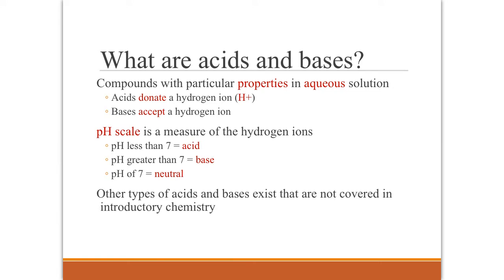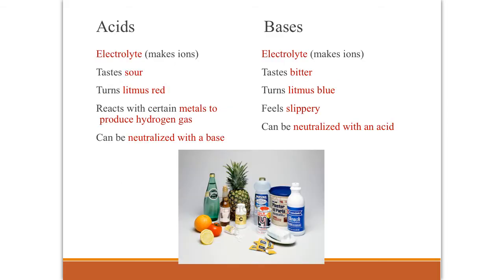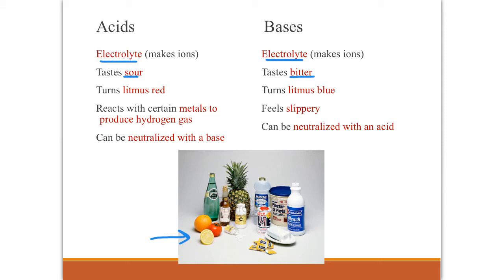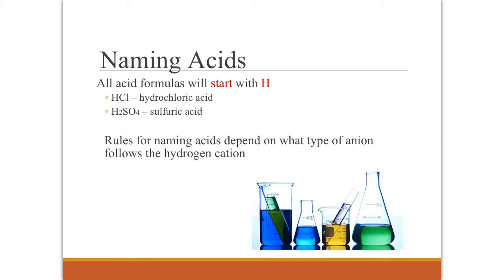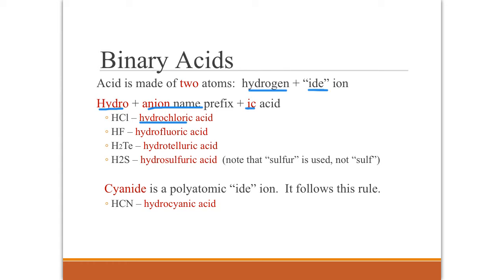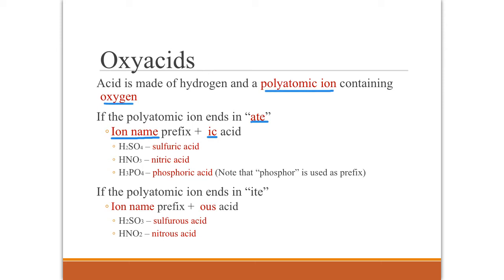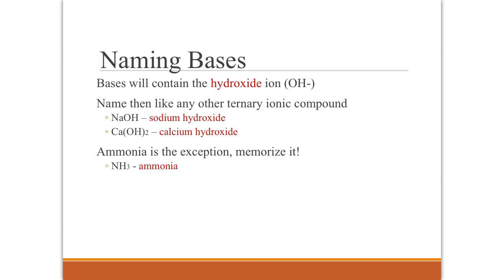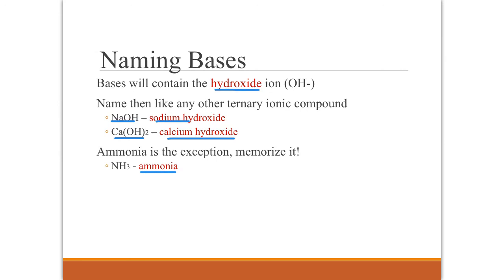Chemistry Concepts - Naming Acids and Bases